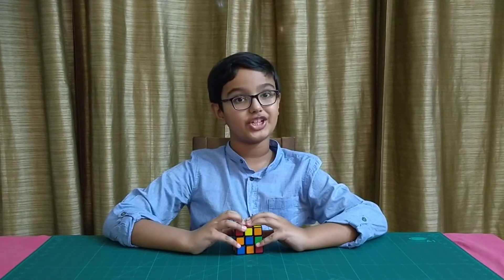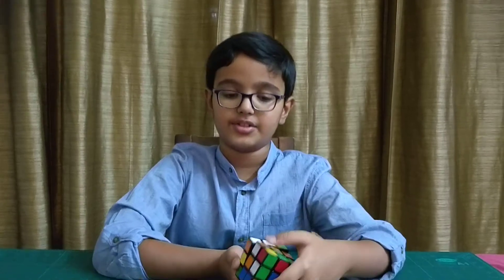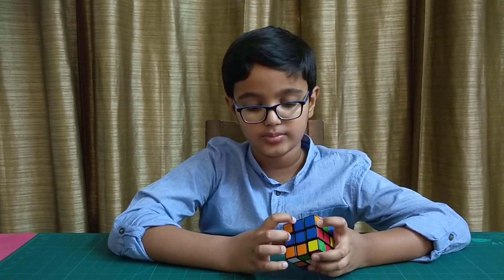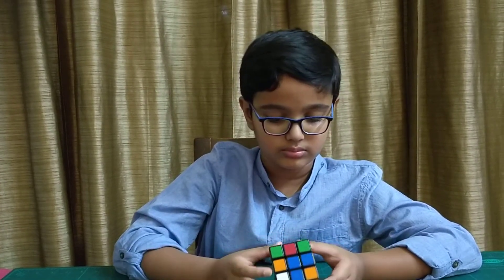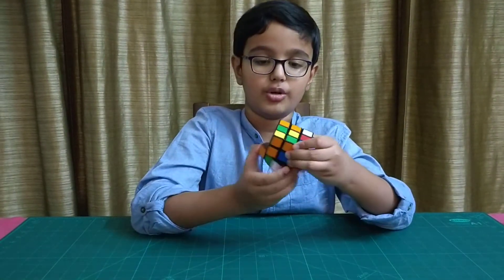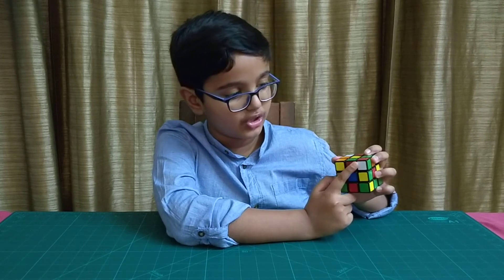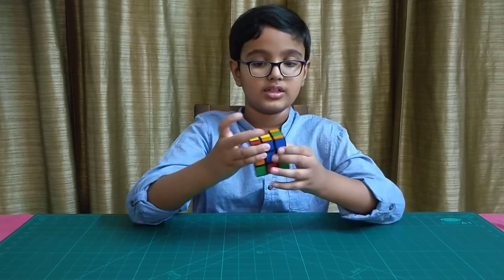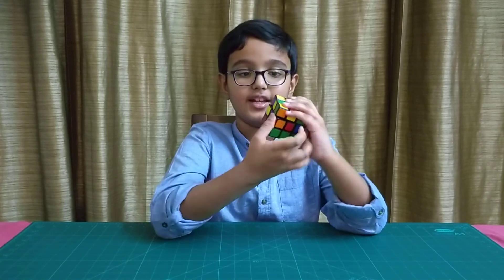How to solve a Rubik’s cube | PART 1 - Bottom Layer Or First Layer Solved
Step wise solution for the bottom layer. We should start solving from this bottom layer, then move on to the middle layer and only after that we have to attempt the topmost layer.